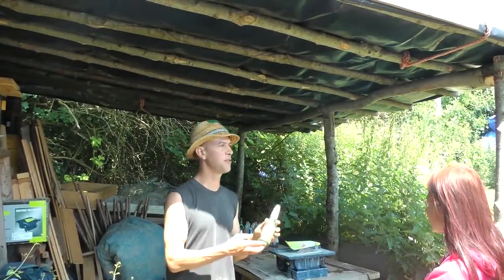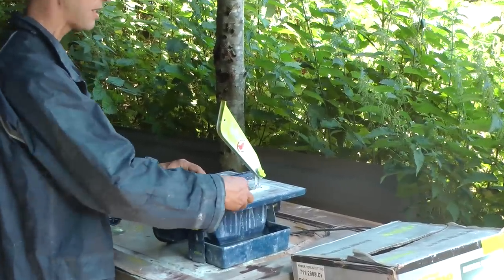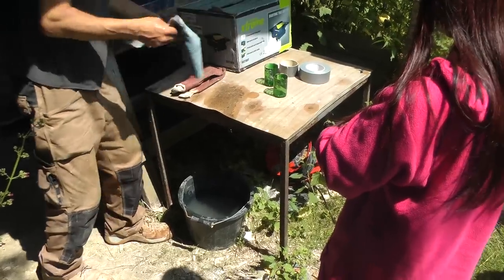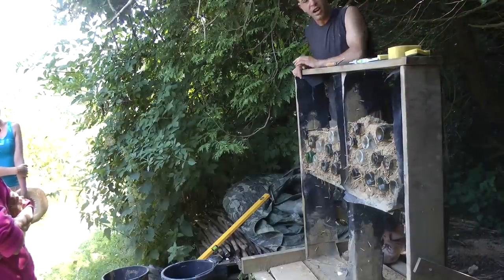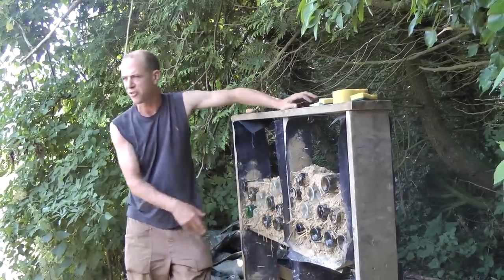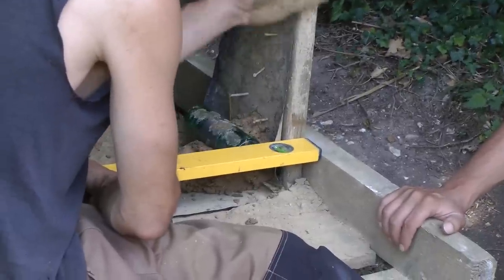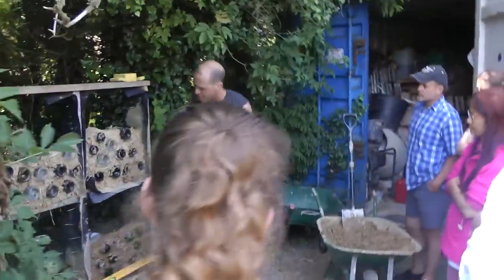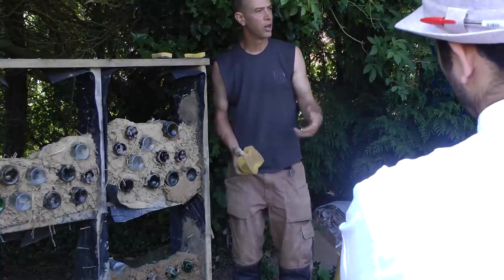Bottle Brick Wall Workshop (Self-Builiding an Earthship)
Bottle Brick Wall Workshop, taken from Brighton Permaculture Trusts 'Self-Building an Earthship' course.
Music The Tatsmiths